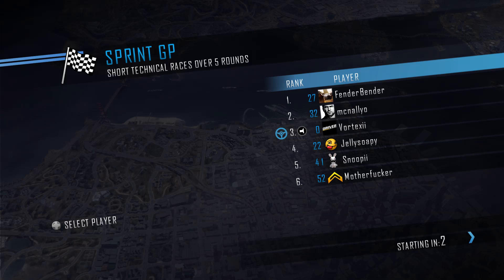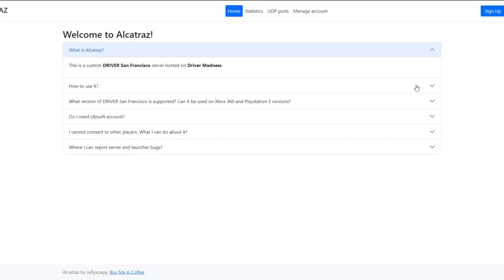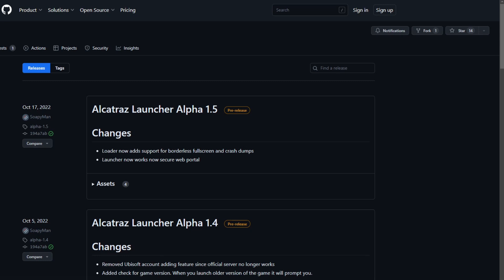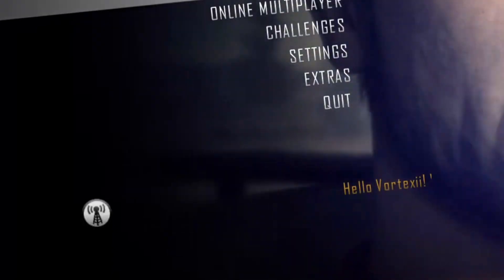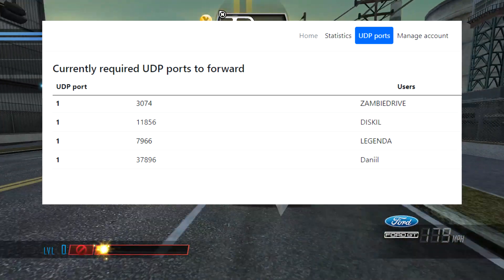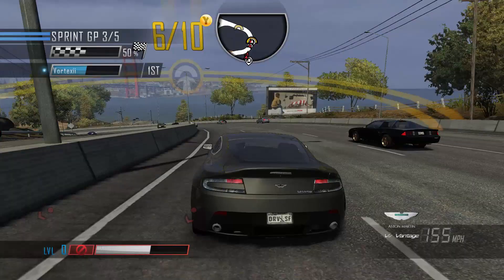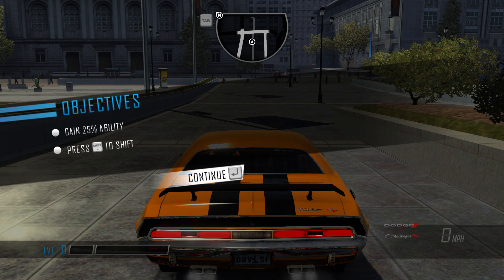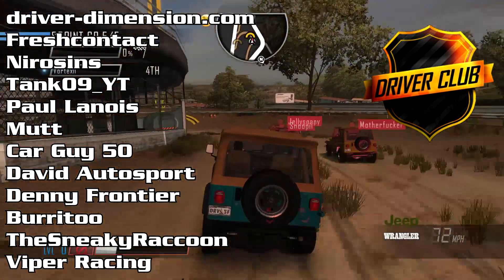Driver San Francisco - How To Play Online in 2025 (Alcatraz Tutorial)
The up to date version of the tutorial on the installation and use of Alcatraz, the community server of Driver San Francisco!

This will allow you to play DSF multiplayer online again after Ubisoft closed the official servers in 2022. We will also provide you with some tips for bug fixes (saves, 0 xp, port forwarding identification, etc.)

00:00 Context
01:07 Installation Process
03:10 Connectivity & Port Forwarding
04:31 Known Issues & Bug Fixes
05:56 Wrap-up

Alcatraz by @ULTRASLiDER